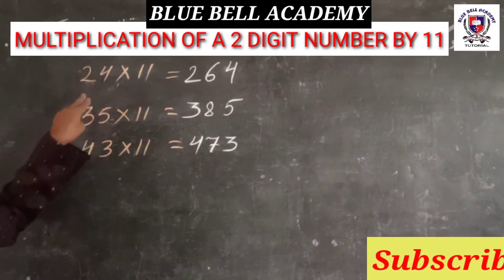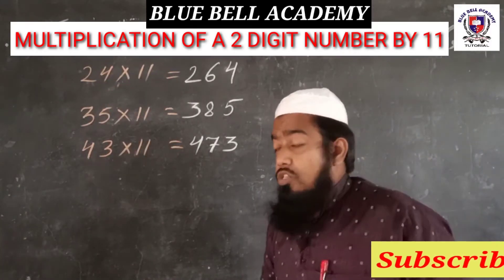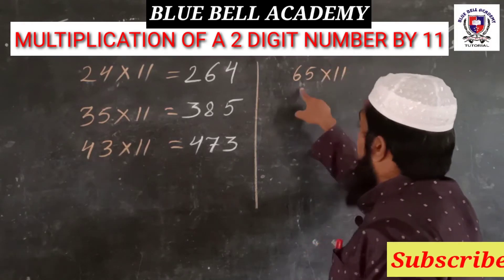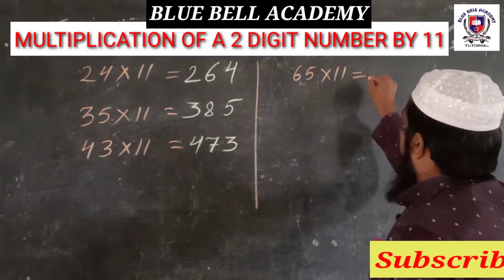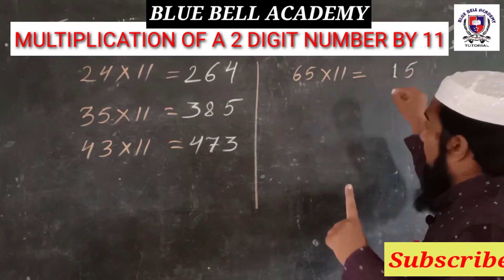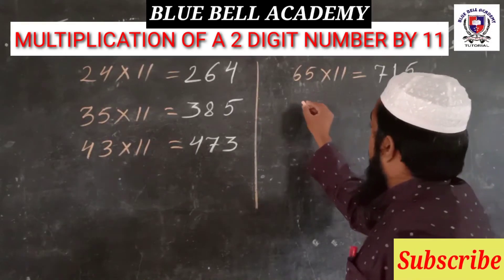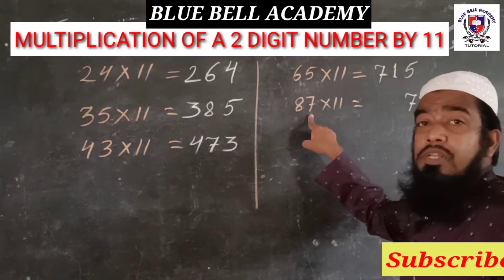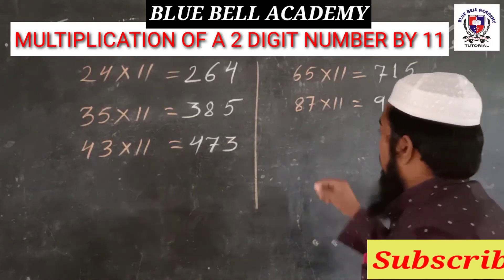MULTIPLICATION EASY TRICK: 06, MULTIPLICATION OF A 2 DIGITS NUMBER BY 11.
MULTIPLICATION EASY TRICK: 06, MULTIPLICATION OF A 2 DIGITS NUMBER BY 11. Explained by IMDAD SIR,  Director, BLUE BELL ACADEMY.

In this trick we have explained that how easily we can get the answer for the multiplication of any two digit number by 11 without actually multiplying them.

This trick definitely will help each individual students as well as teachers to do the multiplications quickly and it will also help us to save our time.

Here are the links to the videos on other tricks of Multiplication